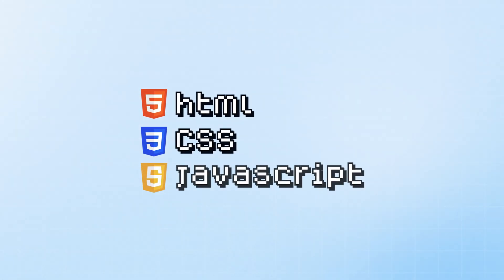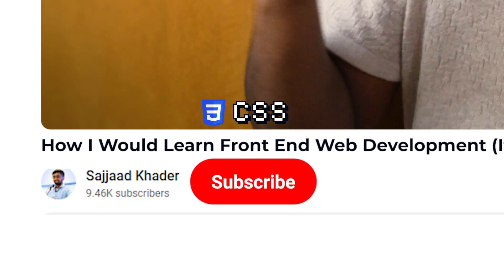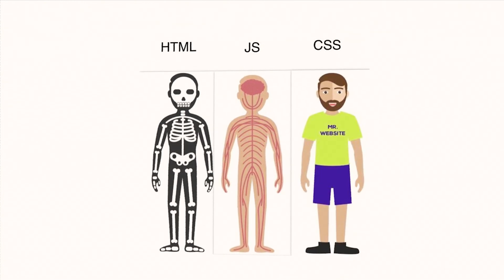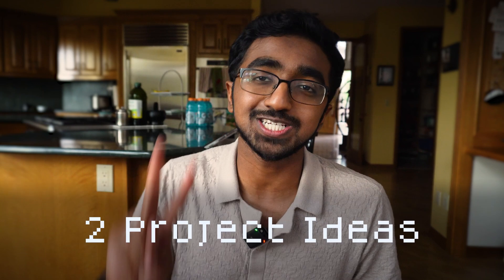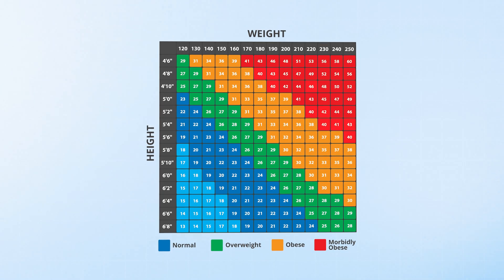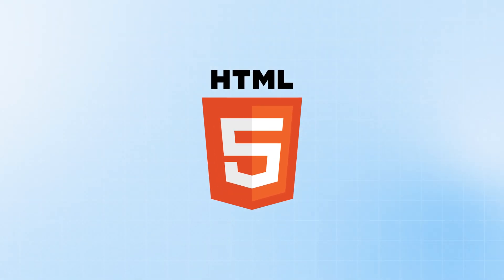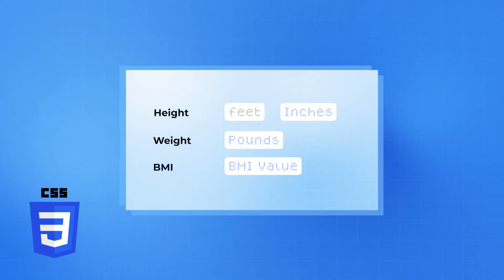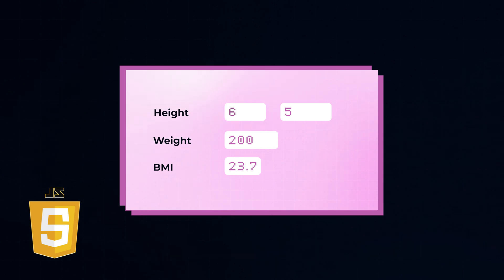How I'd Learn Front End Web Development (If I Could Start Over)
Feeling overwhelmed by front-end web development? Don't worry, you're not alone! New tools and technologies emerge all the time, but getting started is easier than you think. In this video, I'll break down a beginner-friendly roadmap to guide you through your front-end development journey, step-by-step.

🧑‍💻 LEARN FRONT END CODING:
Learn to code with bite-sized projects and an AI-bot to help answer your queries. I recommend you start with their HTML module, then check out JavaScript.

🏆 INTERN SUCCESS ACADEMY
The COMPLETE Program for landing an internship at a top tech company in which I help you PERFECT your resume, linkedin, behavioral interview, and technical skills

What Do Software Engineers ACTUALLY Do?

00:00 How Would I Re-Learn Front End Web Development?
00:36 Web Development Breakdown
01:18 HTML - Hypertext Markup Language
02:18 CSS - Cascading Style Sheets
03:47 JavaScript / React JS
05:15 Front End Project Ideas
06:57 Additional Project Recommendation: From a Salesforce Software Engineer
07:33 Using AI to Master Front End Web Development

Thumbnail inspo: Conner Ardman